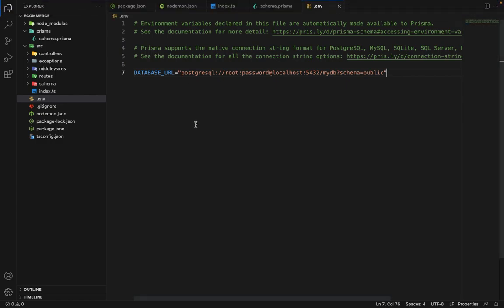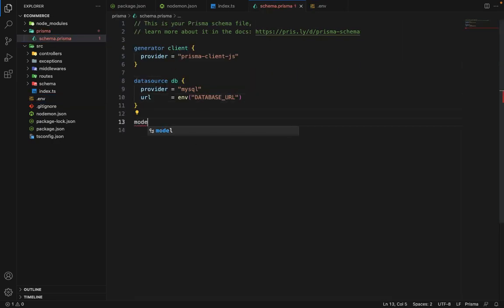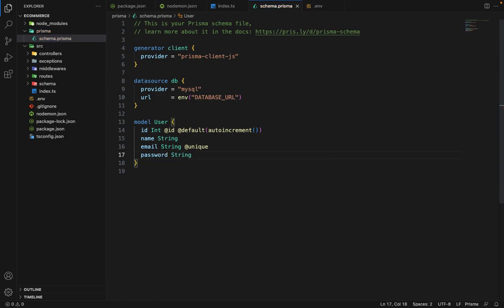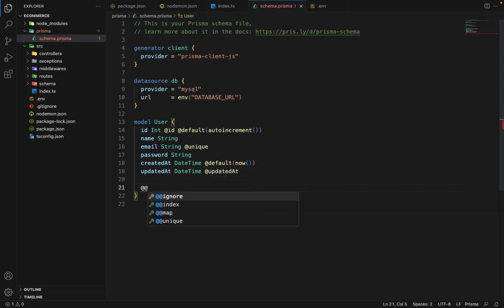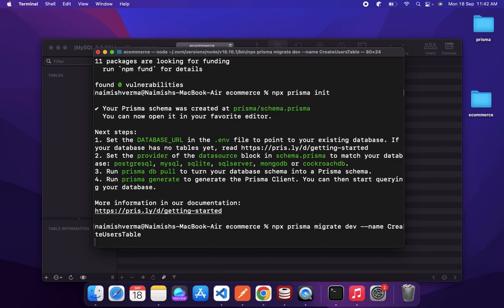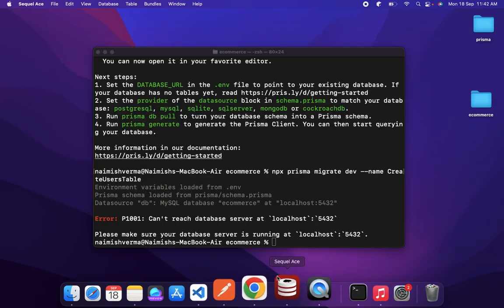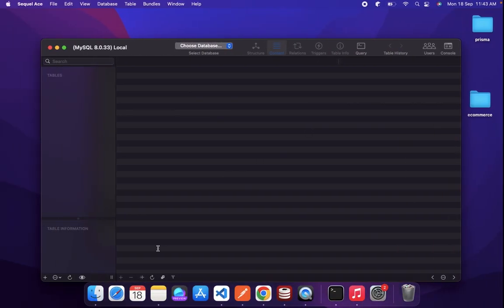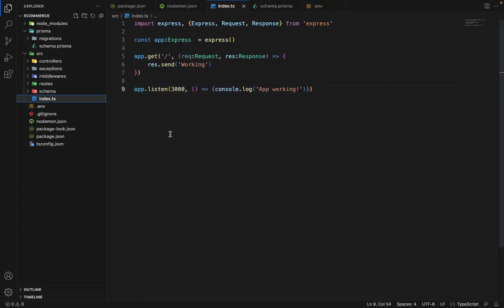Creating User model